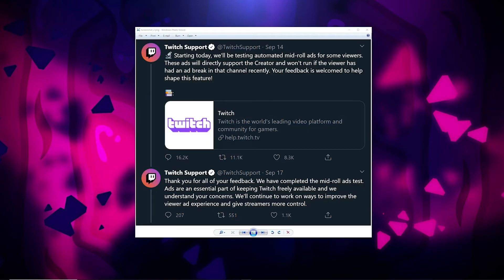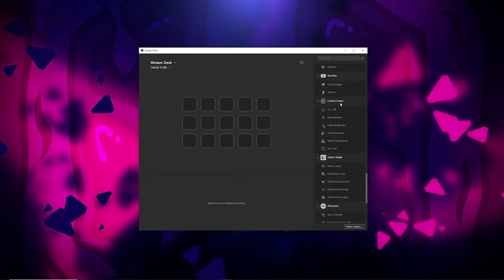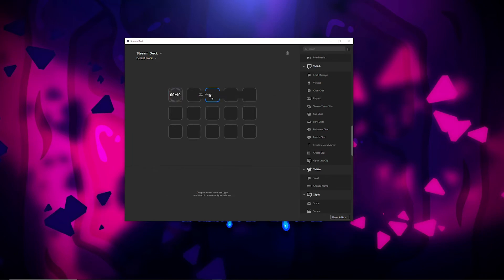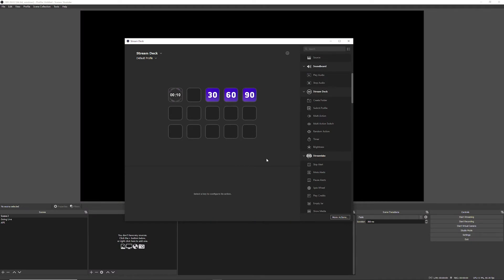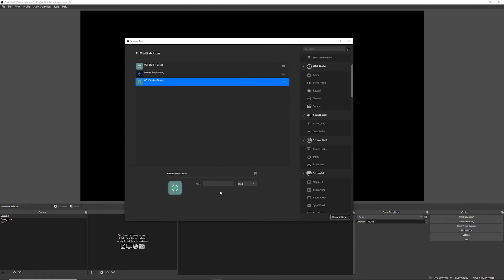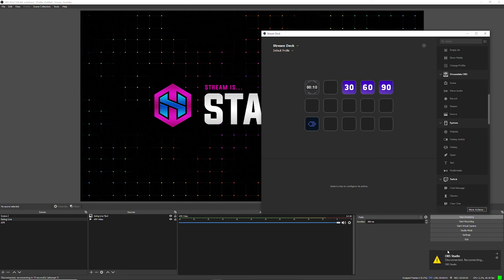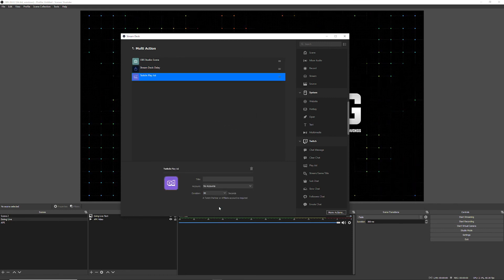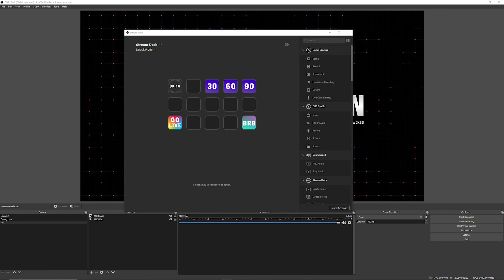RUNNING TWITCH ADS FROM THE ELGATO STREAM DECK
Twitch has rolled out pre-roll ads and tested mid-roll ads. In this video I show you how to manage your ads with the Elgato Stream Deck.

Link to the video resources is below.

Come hang out live on Twitch where I stream every Wednesday and Saturday.

Catch you on the next video!